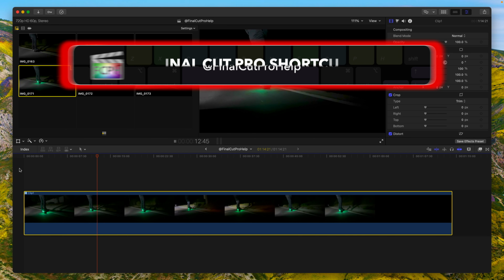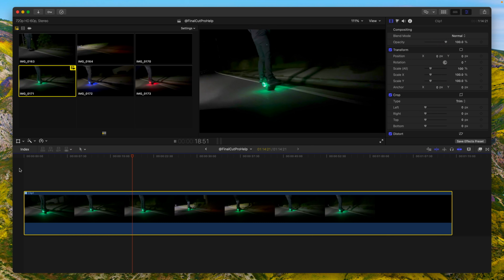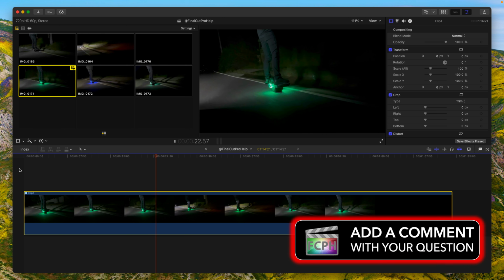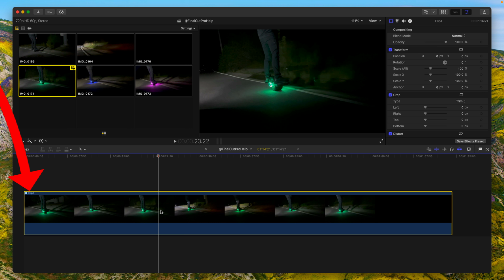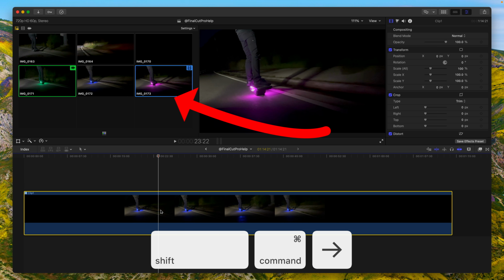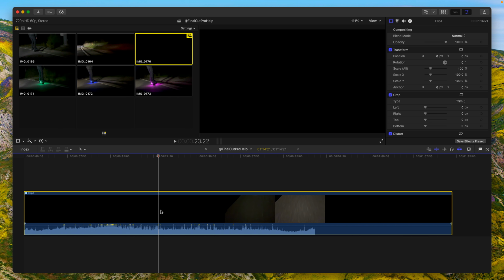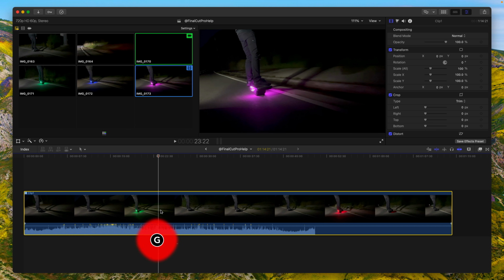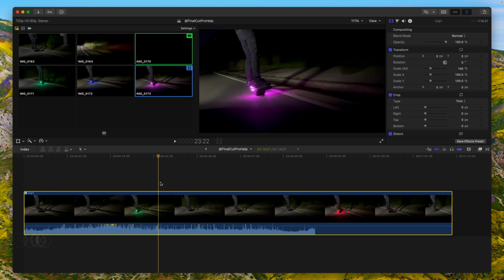Final Cut Pro Shortcut | Shift-Command-Right Arrow for Faster Multicam Editing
Speed up your multicam editing workflow in Final Cut Pro with the powerful Shift-Command-Right Arrow shortcut! 🎬 Learn how to quickly switch between camera angles without opening the Angle Viewer, streamline your editing process, and keep your audio perfectly in sync.

In this video, we break down exactly how to use this shortcut, why it’s a game-changer for multi-camera editing, and how to pair it with other keyboard shortcuts to work like a pro. Whether you’re editing interviews, live events, or music videos, this trick will save you time and clicks.

🔗 Explore more tips at AnAwesomeGuide.com